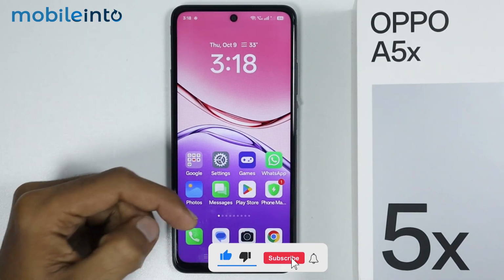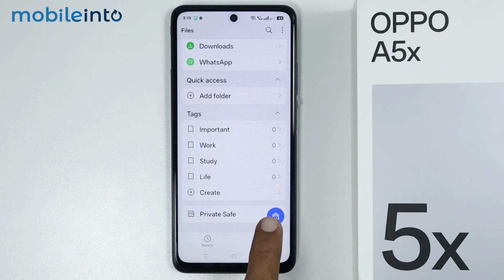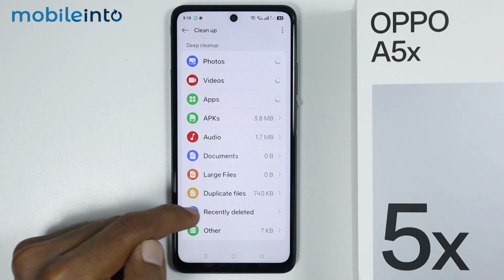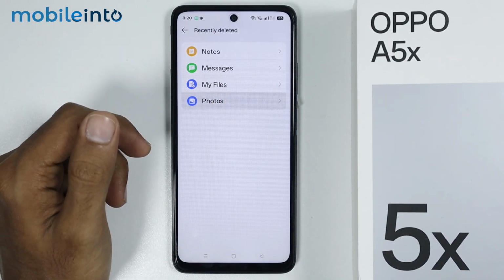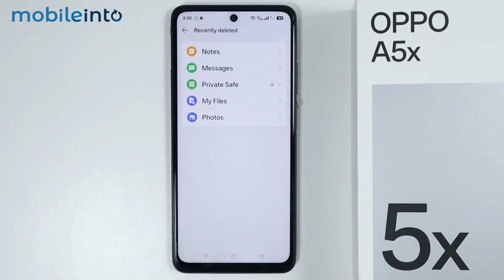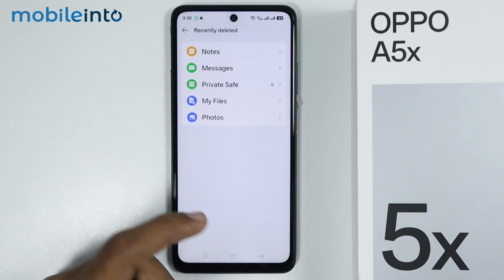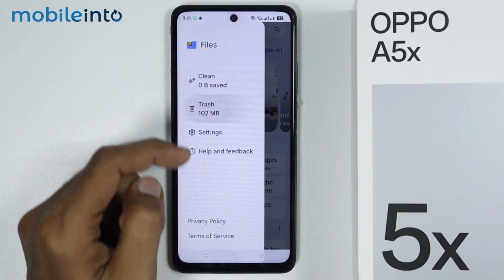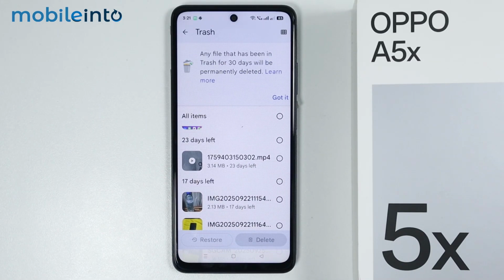How to Locate Recycle Bin on Oppo A5x - Find Trash Files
In this video, we will learn how to find the Recycle Bin on the Oppo A5x. If you want to locate deleted photos, videos or trash files on your Oppo A5x, follow these steps.